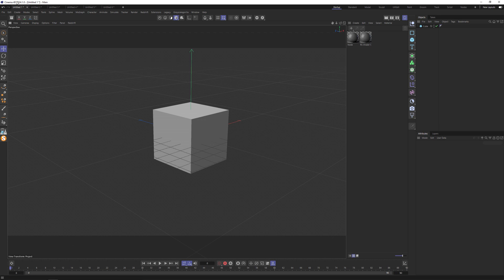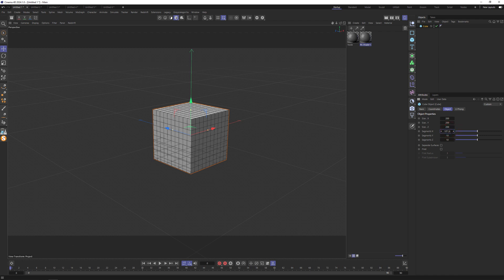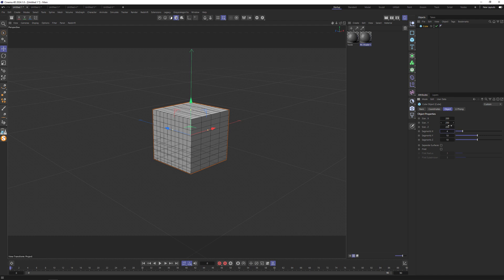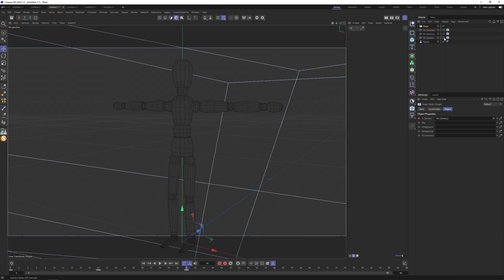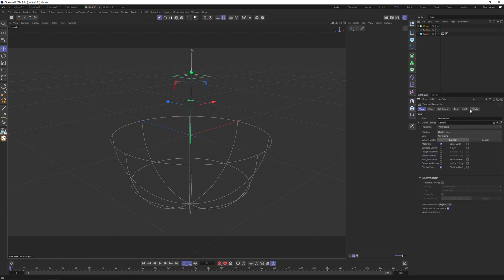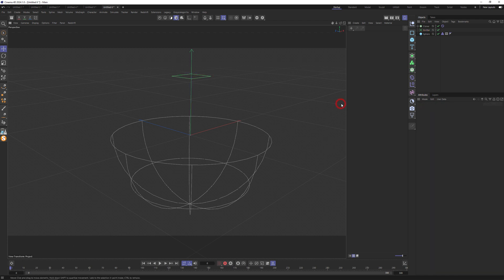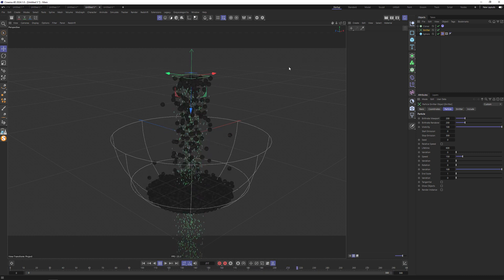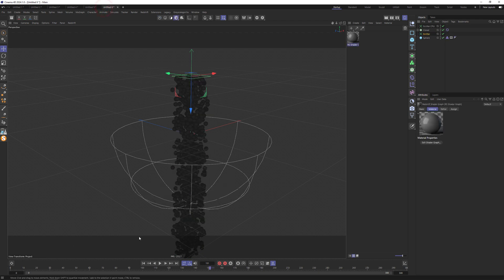cinema4d 2024.1:Why I didn`t switch to it and stay in 2023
00:00:00 Intro
00:00:15 No attributes for Material xpresso Shader Graph
00:00:38 Wrong rounding
00:01:45 Folders in Fields Stack
00:02:25 (Old) Multiple extrude Bevel presset Loading
00:03:01 Stage is not updating viewport
00:03:33 No Field in Attractor
00:03:54 GPU dynamic perfomance
00:06:20 Final words